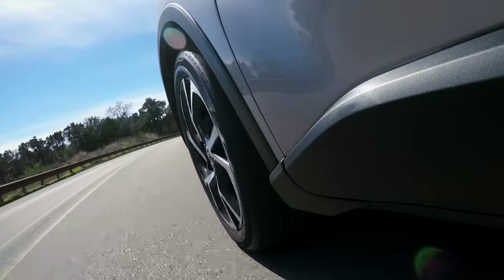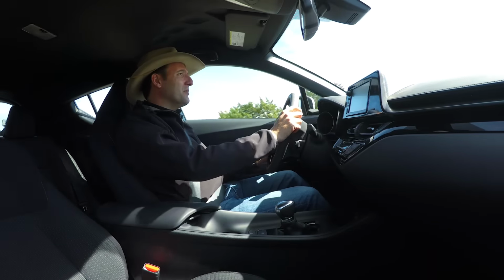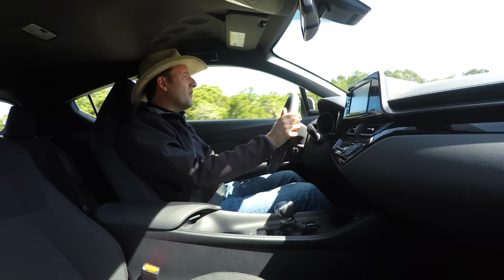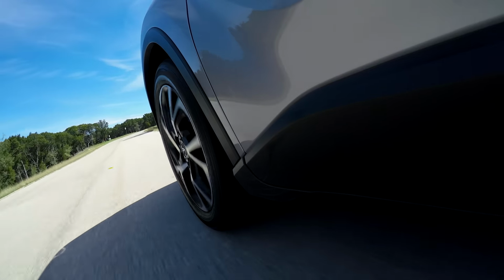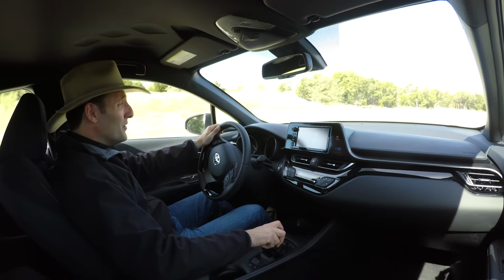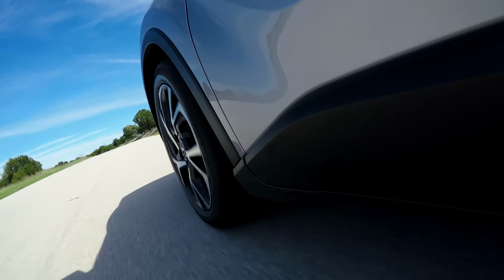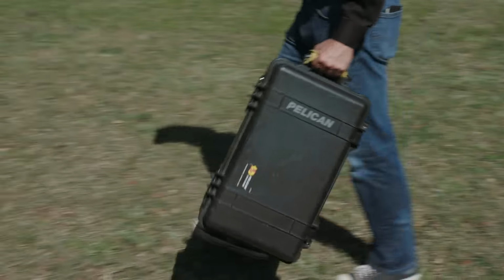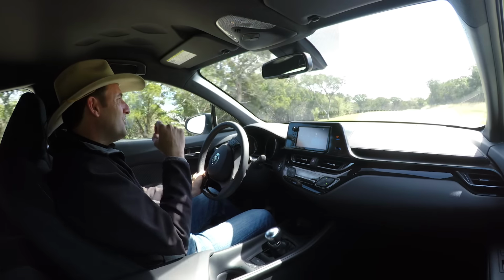Designed, Engineered & Tested in Europe: The 2018 Toyota C-HR – FIRST DRIVE REVIEW (2 of 2}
In 2009 Toyota set out to build a sorta crossover (CUV) for its European market which became the 2018 Toyota CHR. The question MotoMan sets out to answer on the 181st Independence Day of Texas – the new home to Toyota USA – does all that extra engineering and testing make up for some sizable oversights in content of the 2018 Toyota C-HR?

- or -

Join MotoMan, an ordinary car guy on extraordinary adventures in the world of Transport, Travel and Inspired People via 4 distinct shows a week:

• FIRST DRIVE REVIEW of the latest cars
• Indepth interviews with the people shaping the car world of today on Inside the MotoMan Studio

As well as some old favorites like the OptionsGame and others that will pop up from time to time.

Last but not least: What if you could go anywhere or do anything you want in the car world? MotoMan takes on that journey each season with our special miniseries: This season – MotoMan goes to Crewe, England and builds a Bentley from start to finish!